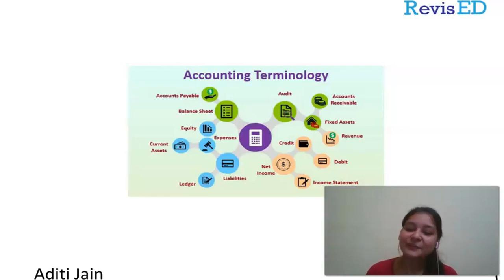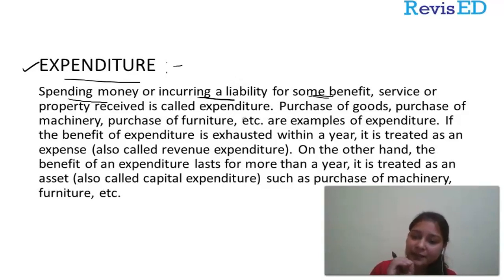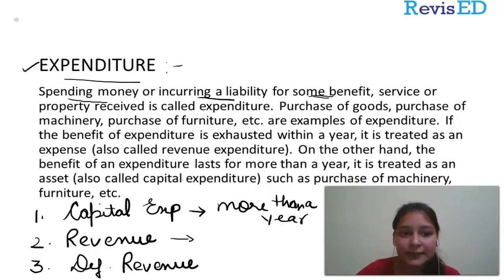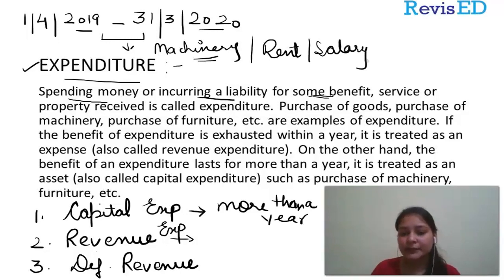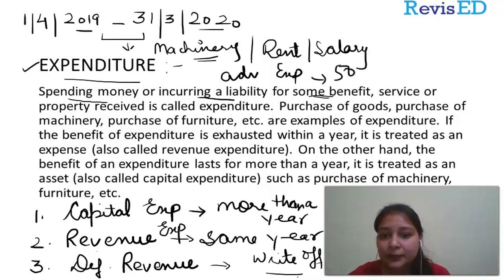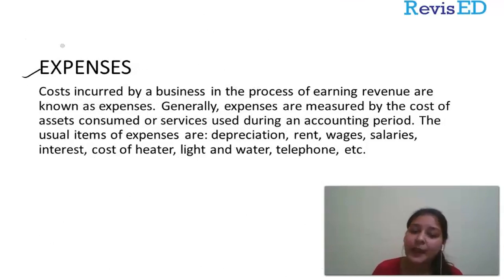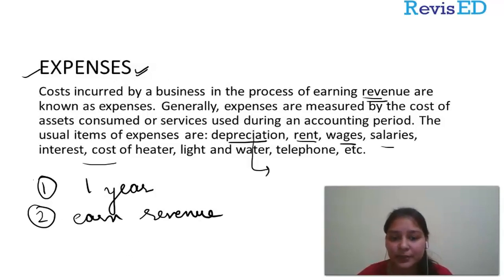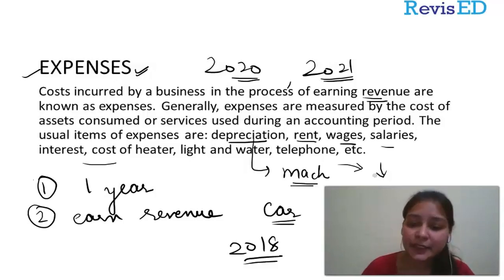Class 11 Account - Accounting Terminology (Part - iv) By Aditi Jain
Class 11 Account - Accounting Terminology (Part - iv) By Aditi Jain || What is Expenditure || What is Expenses || Capital Expenditure || Revenue Expenditure

Revisedu is India's leading online and offline-based tuition center with over 1200 centers across 20 cities.
you can ask a question and get a solution 24*7 from the best teachers.